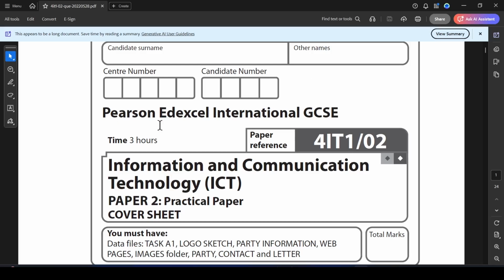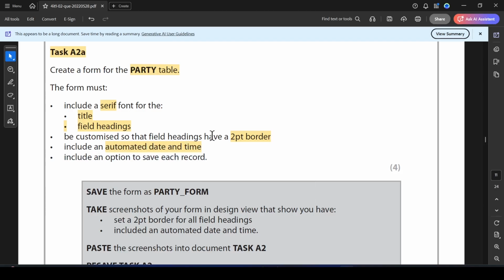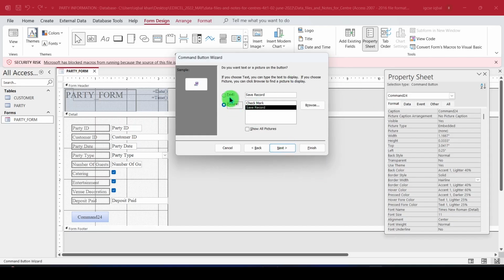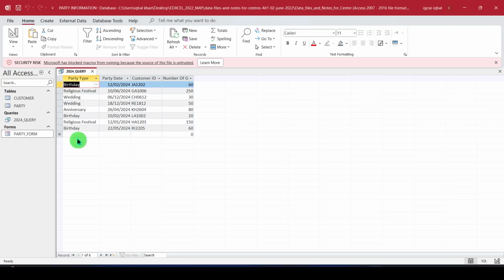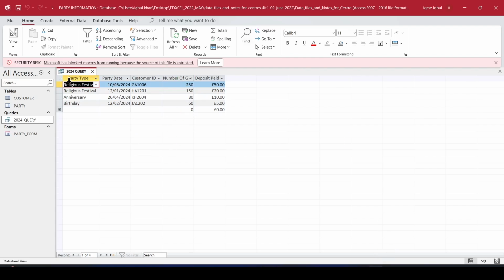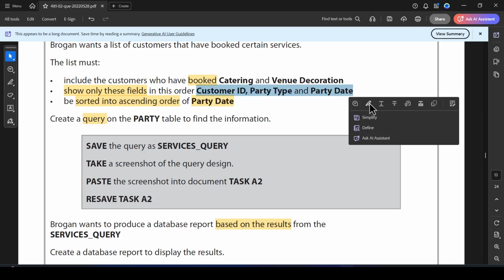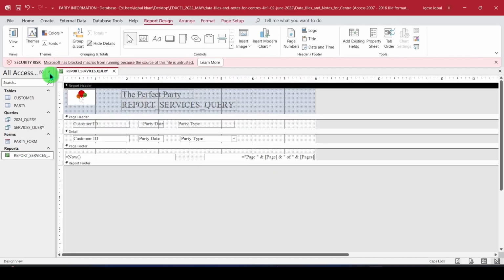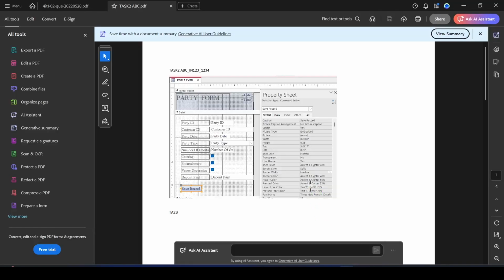EDXCEL IGCSE ICT 2022 Paper 2 Databases Task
Hello students, in this video we will be solving 2022 JUN EDEXCEL IGCSE ICT Paper 2 Databases (Access) part. I hope all of you have something to learn from this video.